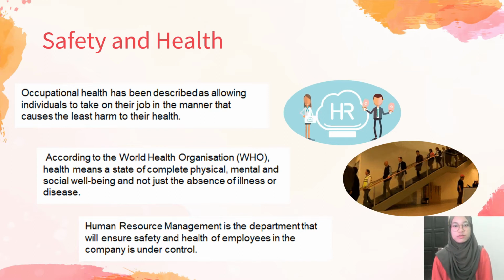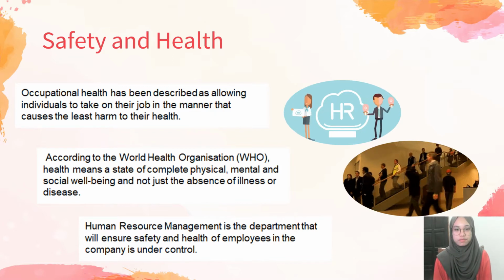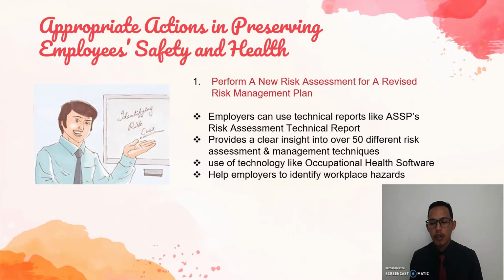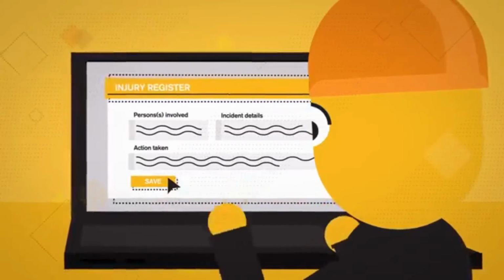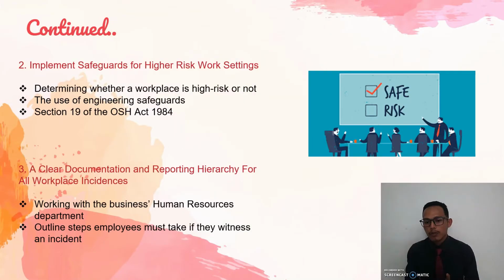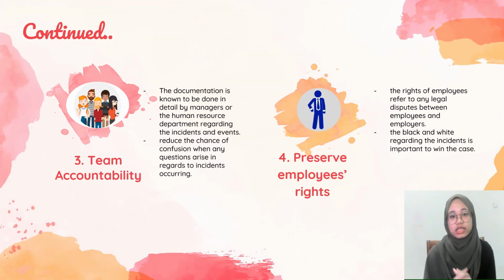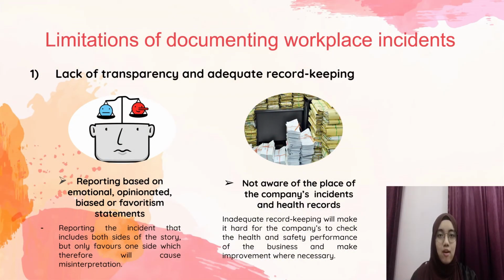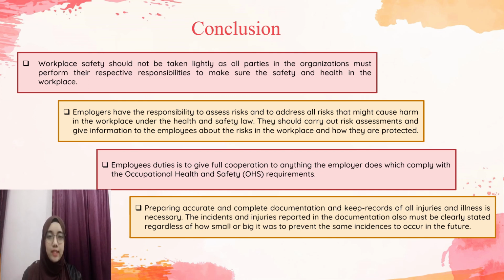ADM551- SAFETY & HEALTH (GROUP 6)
We from AM2284B and will present about safety &health